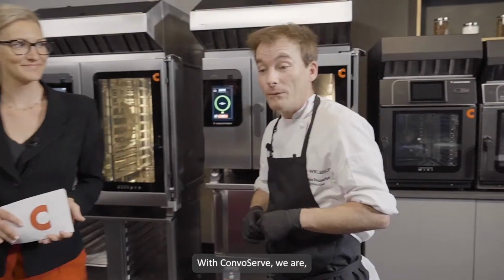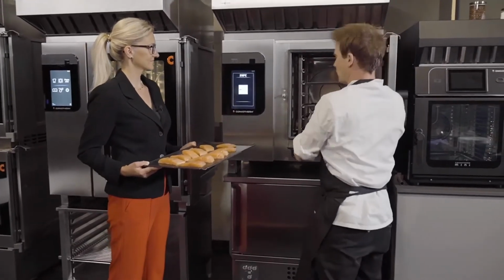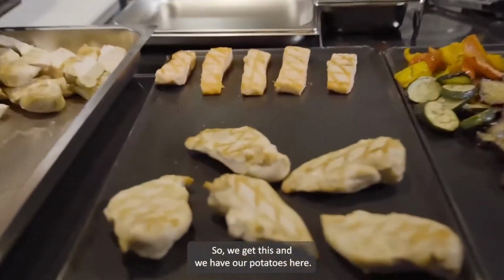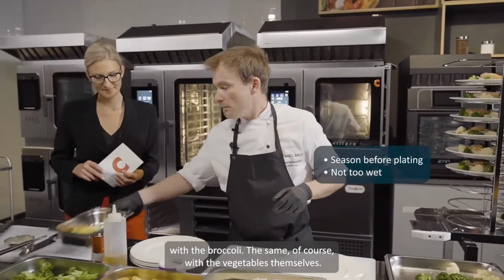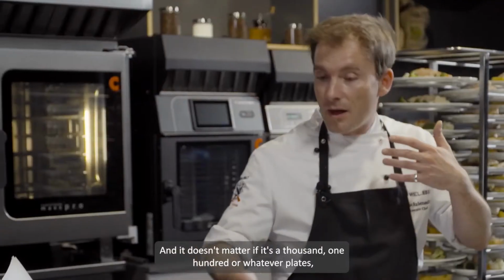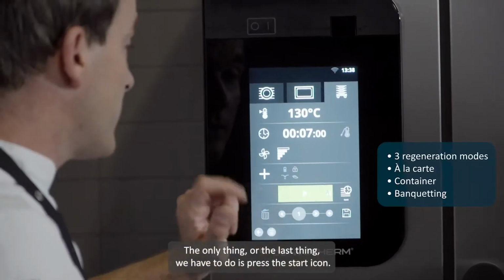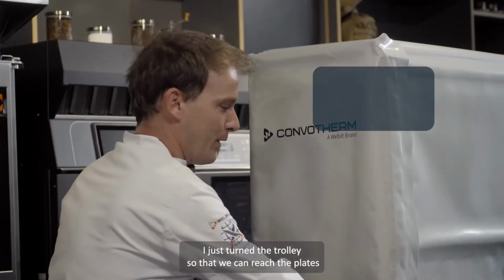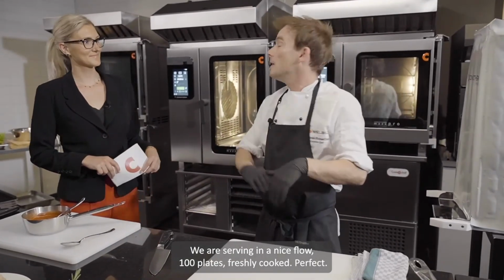Convotherm maxx pro combi oven | Banqueting with the ConvoServe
Convotherm ConvoServe is an intelligent combi oven's production concept for large restaurant catering requirements. Prepare all the foods in advance and finish them with precision timing on demand with the Convotherm maxx pro combi oven – fast, fresh and of the best quality.